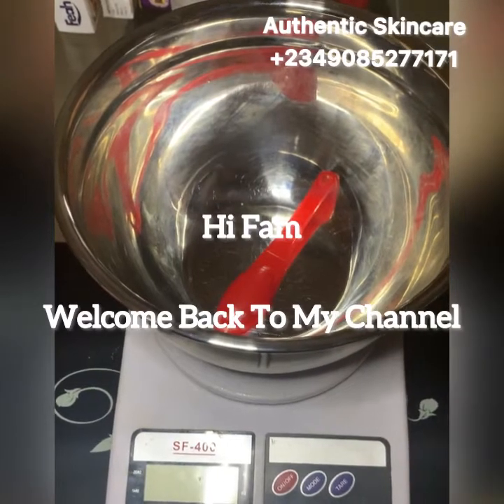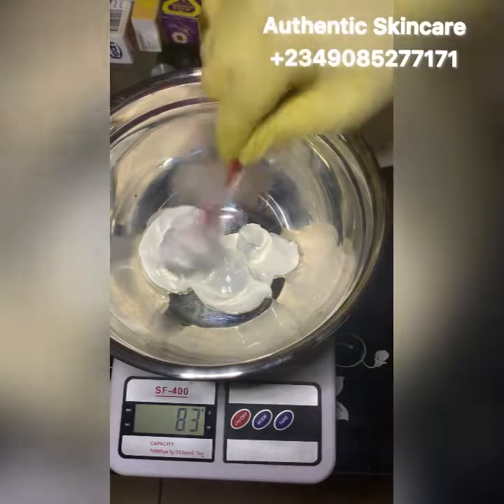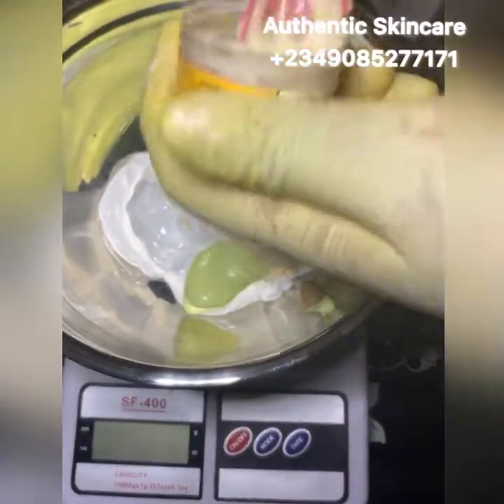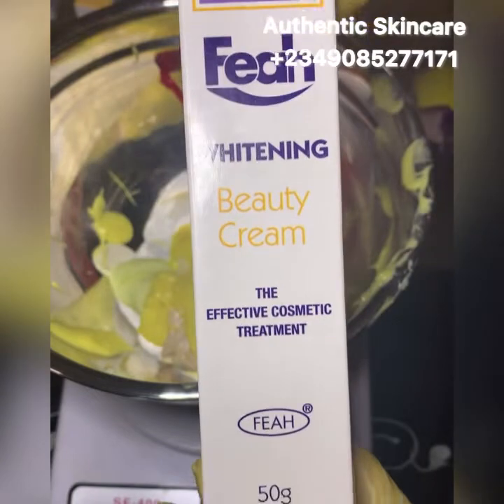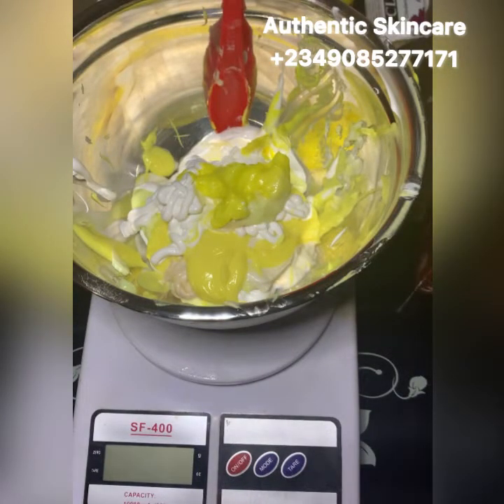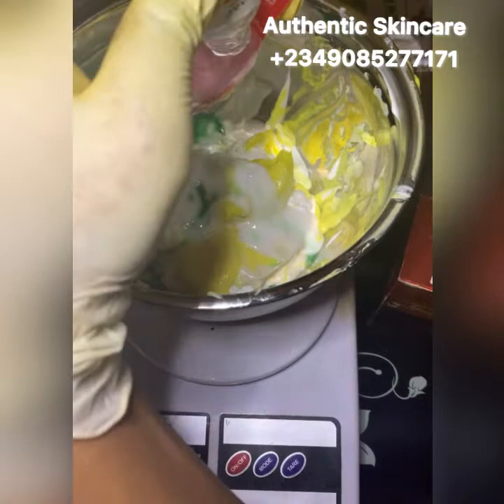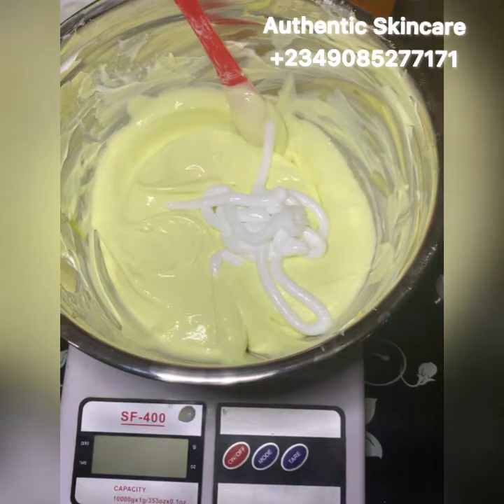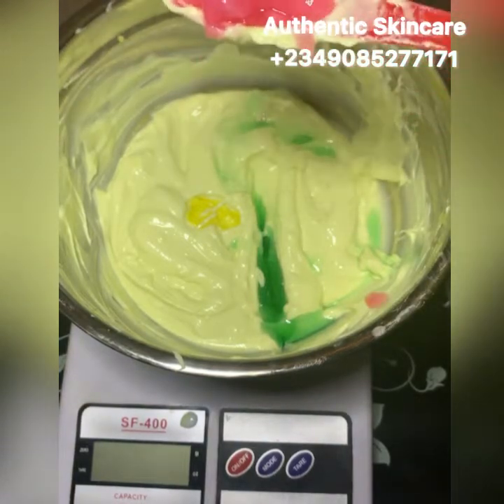How To Make Whitening Sunburn Clarifying Face Cream/ clears sunburn/lightens the face. Effective.